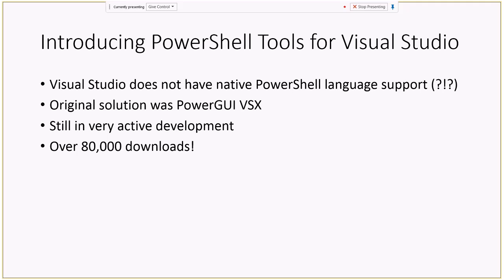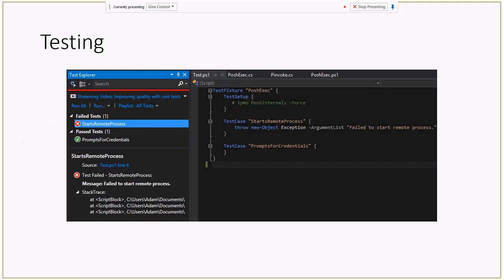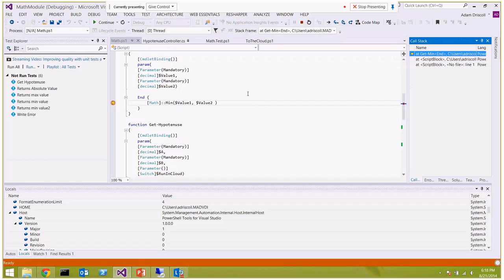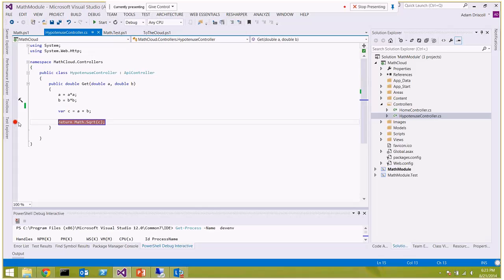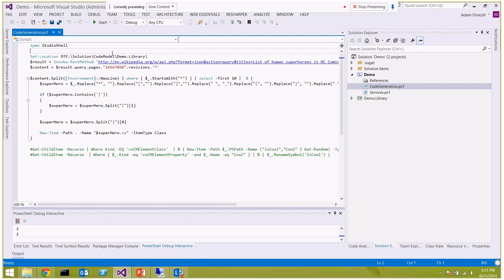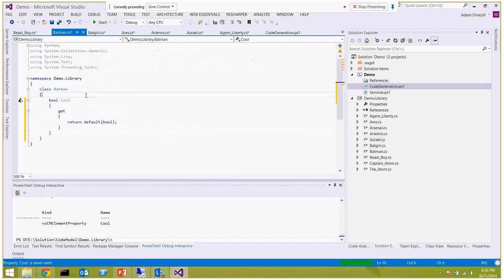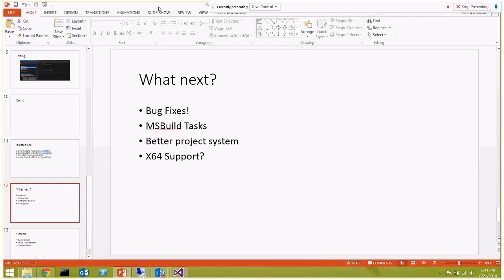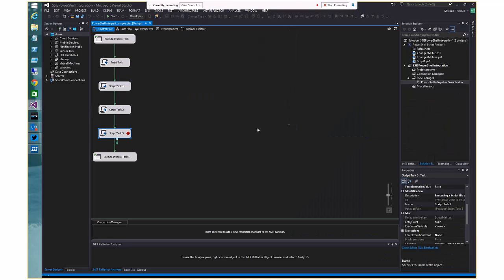FLPSUG Lync Meeting Thursday August 21st 2014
Tonight Speaker: Adam R. Driscoll - Microsoft MVP - PowerShell. Presenting on "PowerShell Tools for Visual Studio" - the extension adds language support to the Visual Studio editor. Some of the most important features are syntax highlighting, IntelliSense and code folding. IntelliSense with help you complete cmdlets and functions, variables and parameters. Code folding can collapse script blocks and comment blocks. Overall, syntax highlighting should be very similar to the ISE.